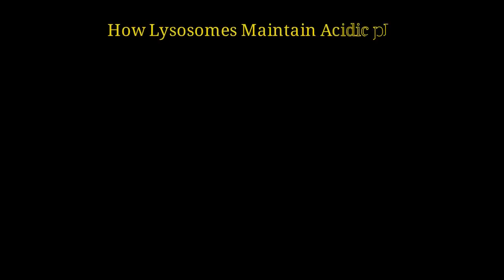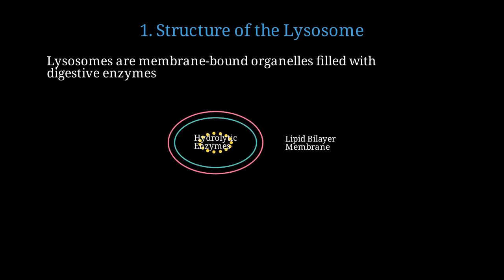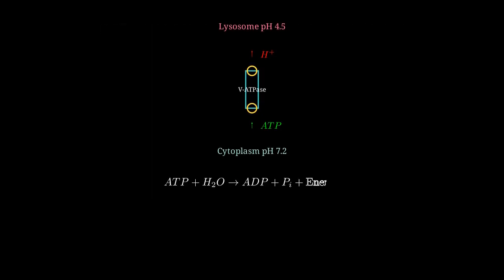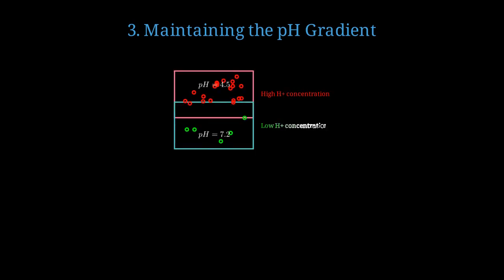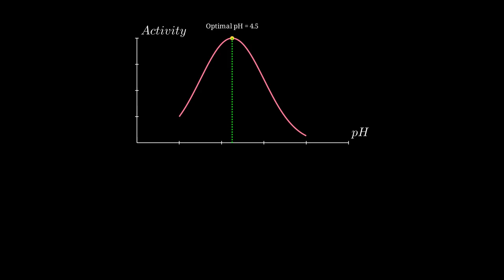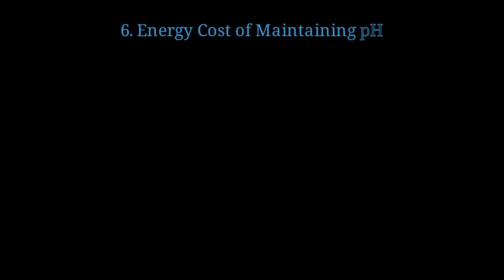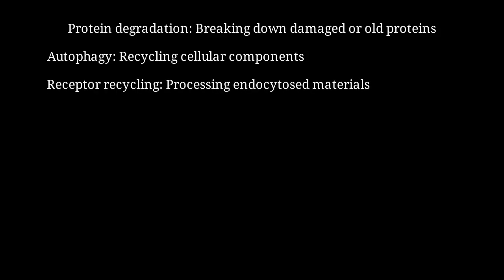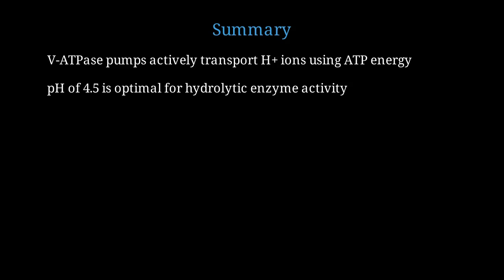How to Maintain Lysosome pH at 4.8 for Efficient Autophagy and Cell Recycling | Step-by-Step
Lysosomes are crucial organelles responsible for cellular digestion and recycling, playing a key role in maintaining cellular homeostasis. They achieve this by maintaining a highly acidic internal environment, typically at a pH of 4.8. This acidity is essential for the proper functioning of lysosomes in autophagy and cell recycling.

In this video, you'll learn:
- The importance of lysosomal acidity for autophagy and cell recycling
- The mechanisms by which lysosomes maintain their acidic internal environment
- Strategies for maintaining optimal lysosomal pH in various cellular contexts

Perfect for students studying Cell Biology, particularly those preparing for exams in Biomedical Science or Molecular Biology.

CellBiology Lysosomes Function AcidicEnvironment CellularHomeWork StudyHelp BiologyExam Prep CellularProcesses CellularMechanisms